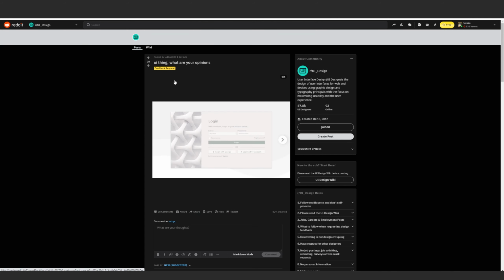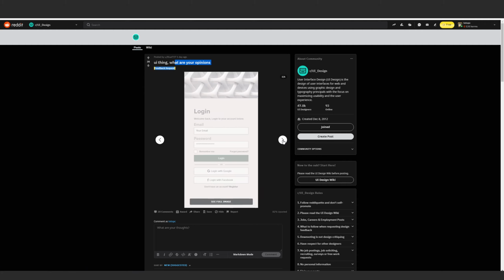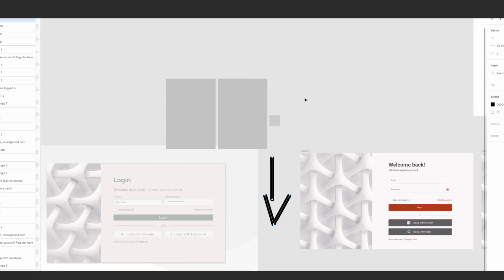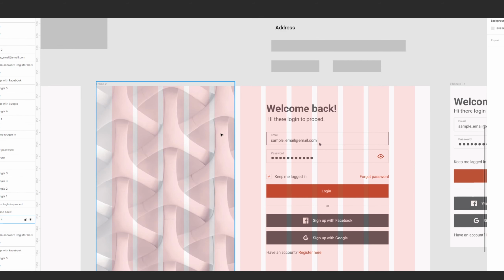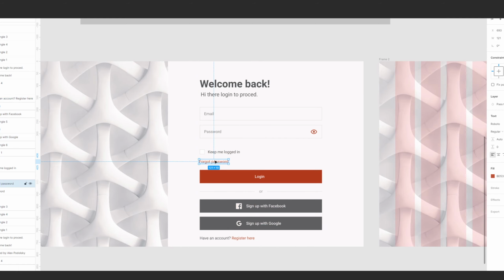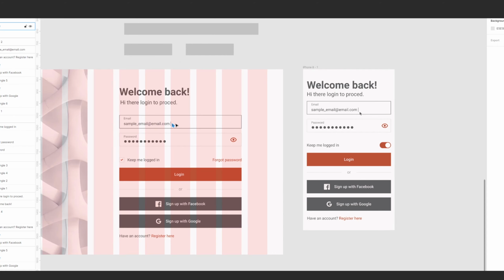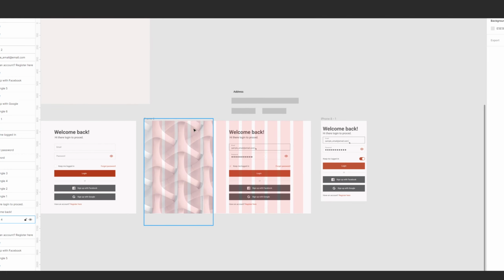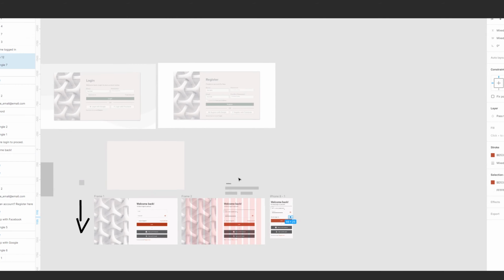Design Review & Redesign in Figma a Login Form Desktop and Mobile (Design Takeover)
🗃️Figma File

🛠️Tools used
Figma